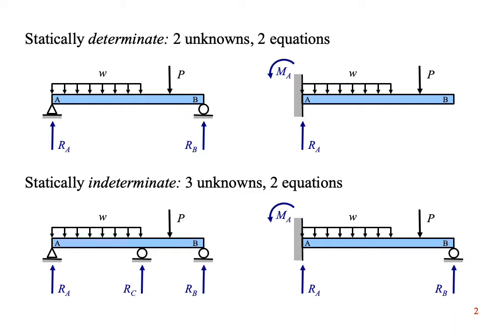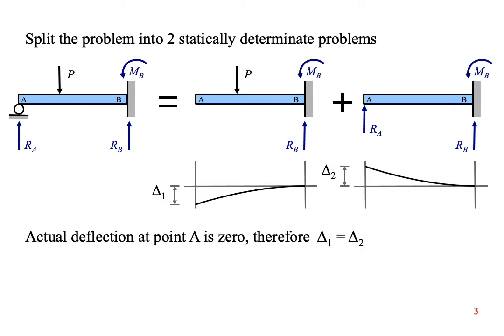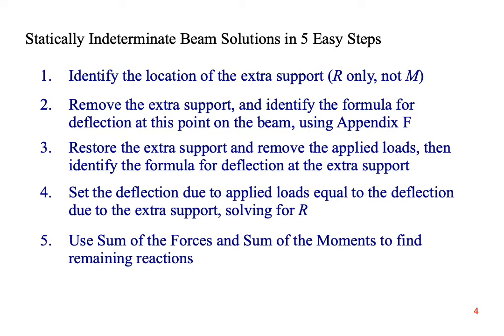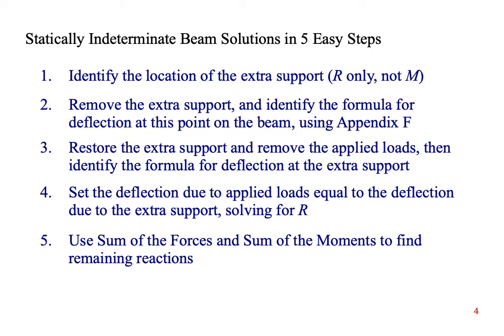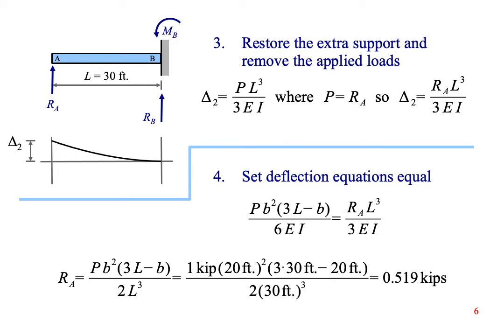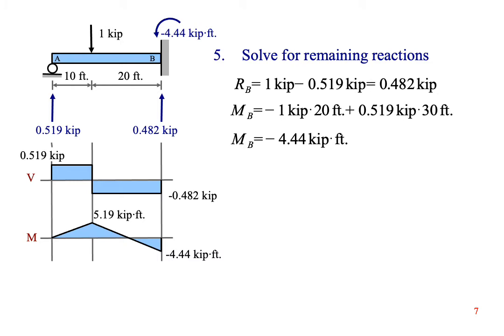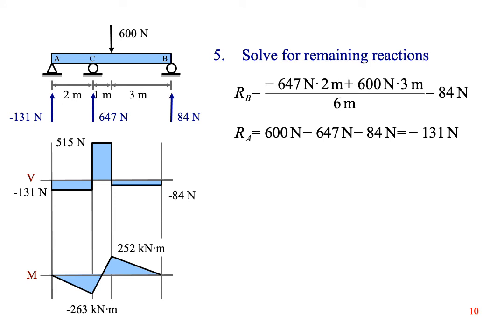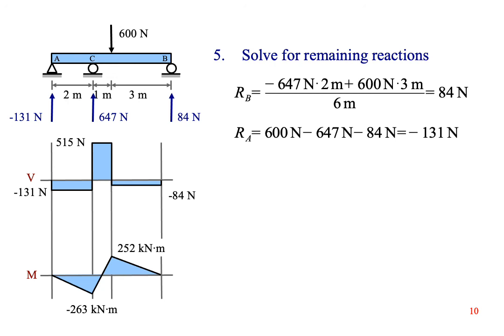Applied Strength of Materials for Engineering Technology - Chapter 13